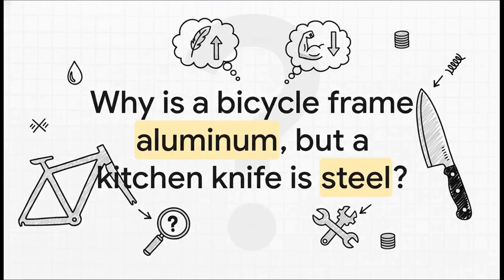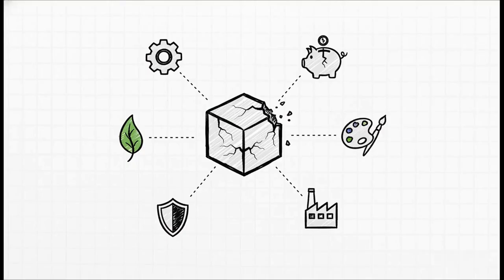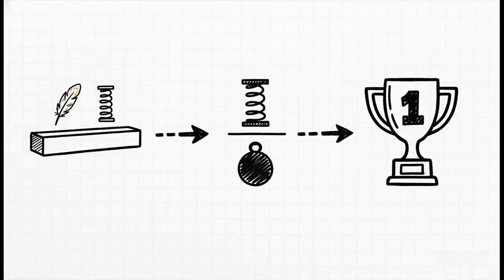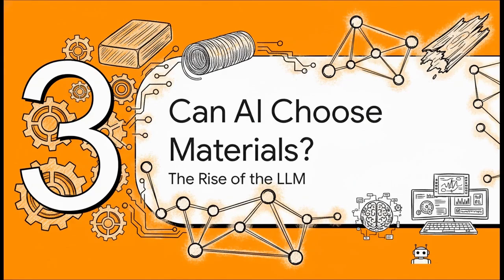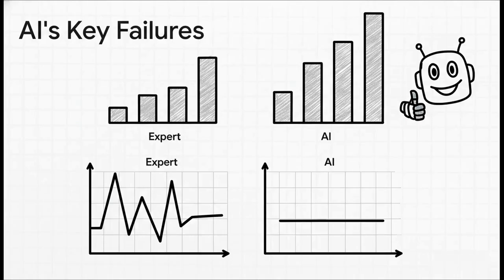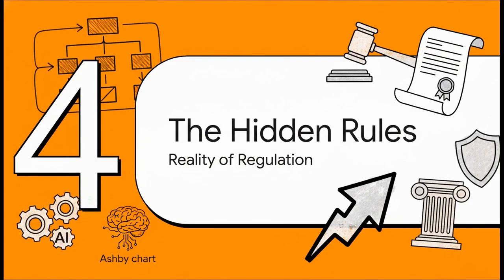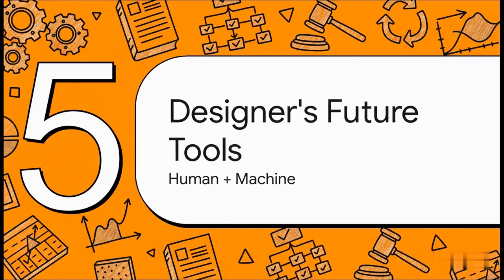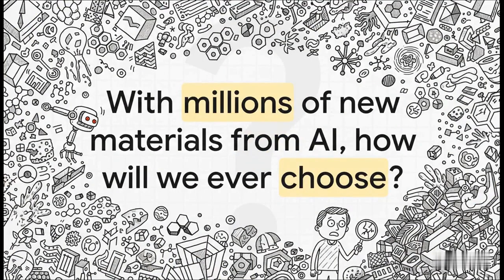The Designer's Dilemma